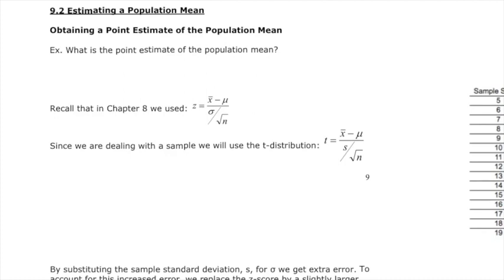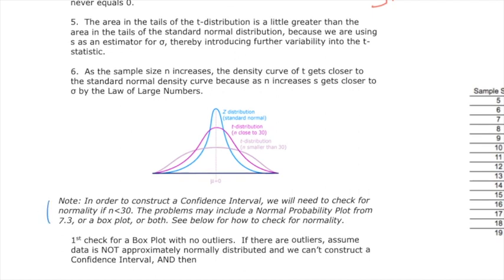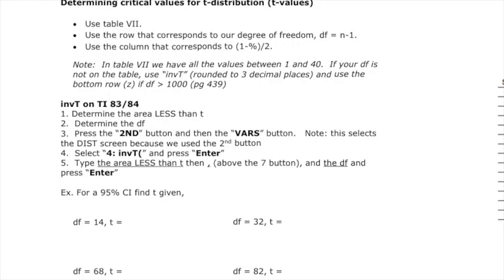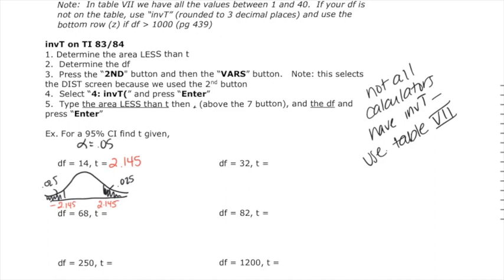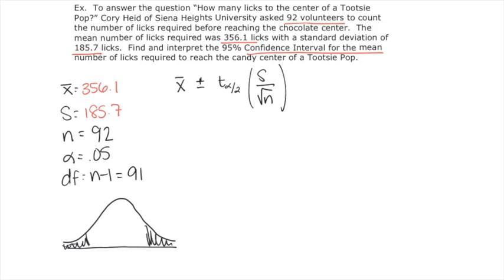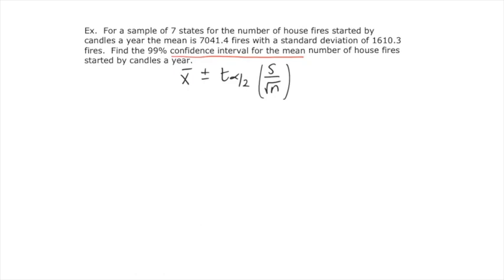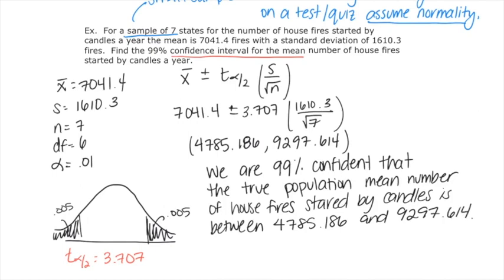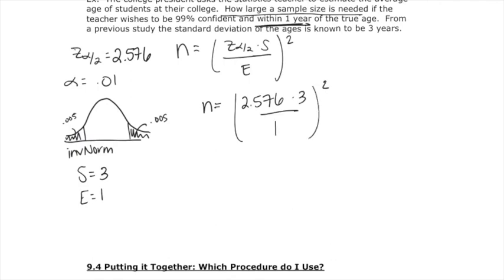9.2 Estimating a Population Mean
Writing Confidence Intervals for Mean